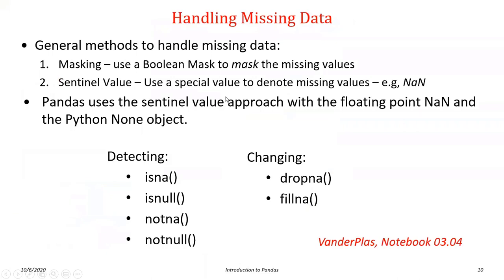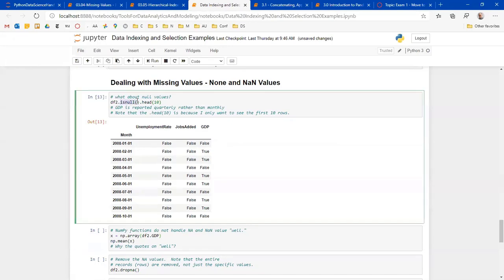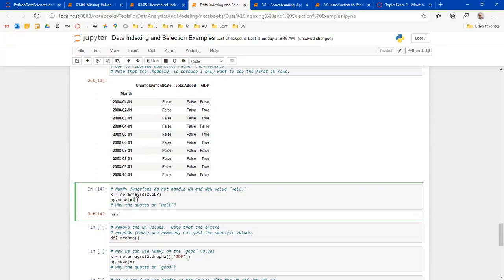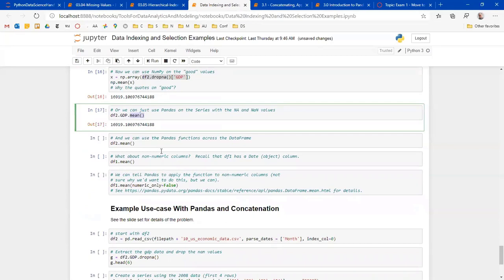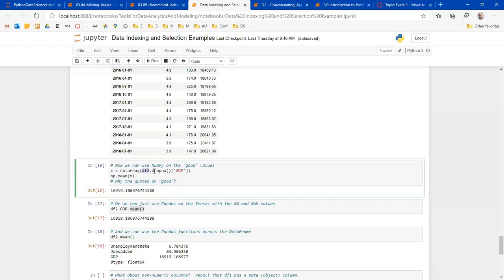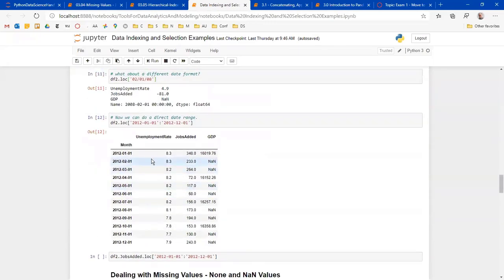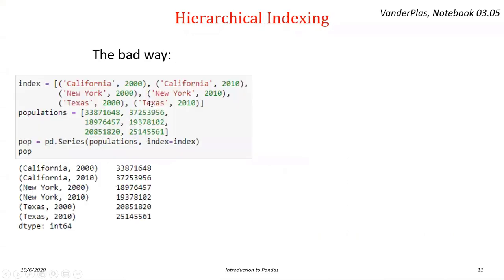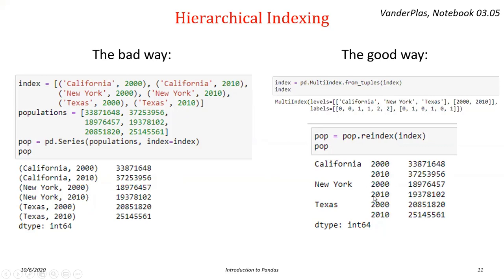Pandas V05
Video 5 in the Pandas series.